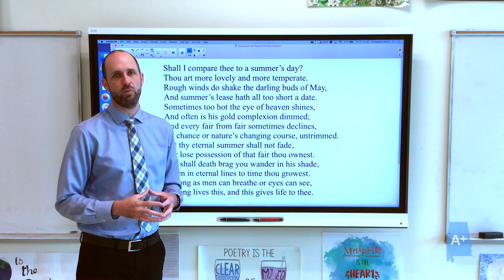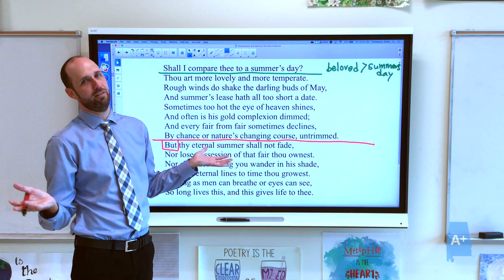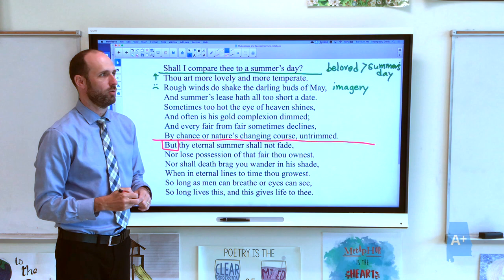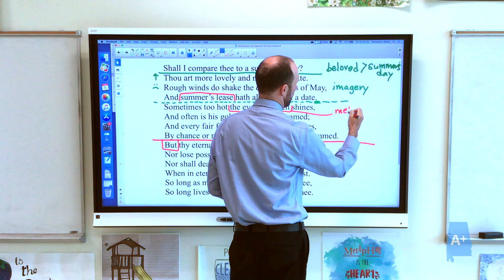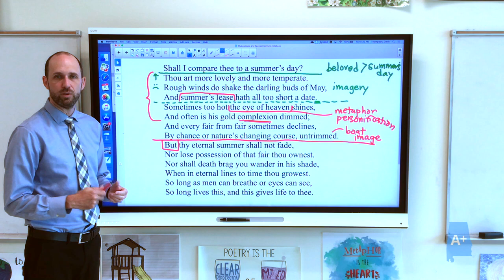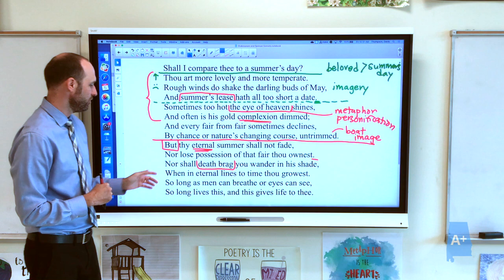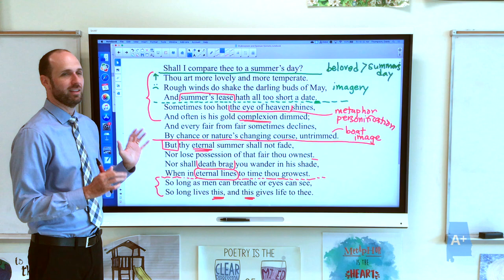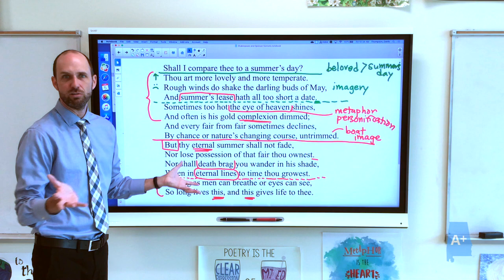Unit 5: Poetry - "Shall I Compare Thee to a Summer's Day?" analysis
An explication of Shakespeare's sonnet emphasizing structure